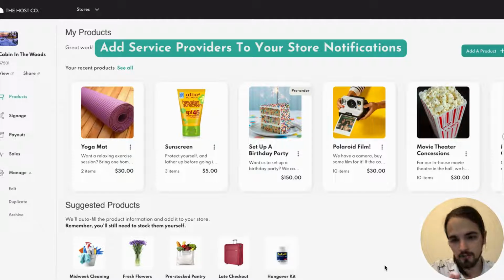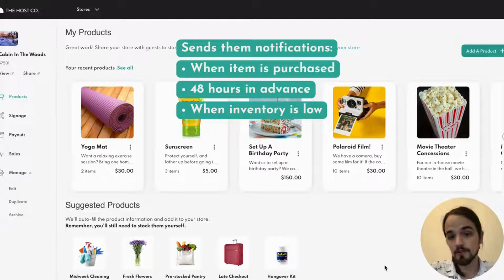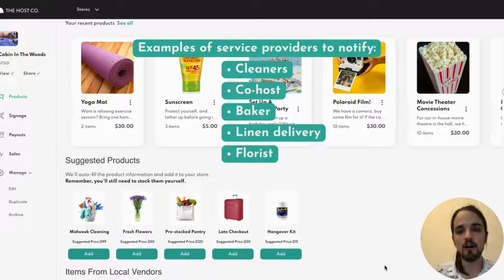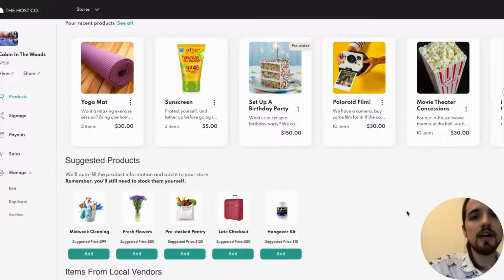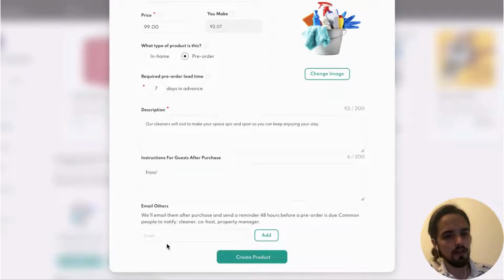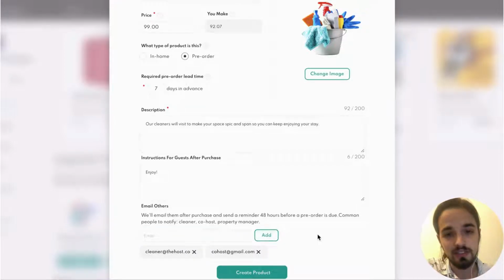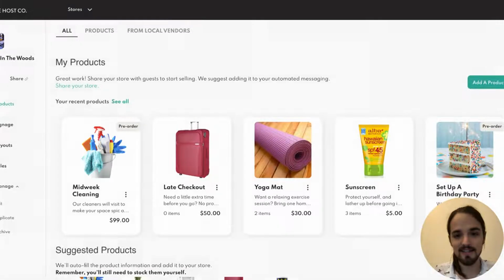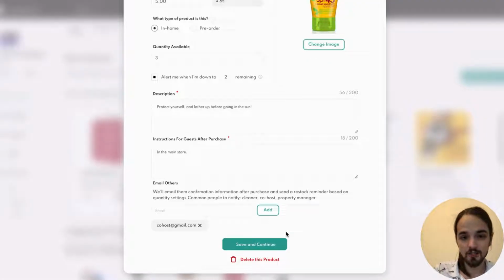Sending Notifications To Service Providers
With our new feature, you can automate your Host Co store like never before. Add the emails of your cleaners, co-hosts, florists, property managers, etc. to any item in your store, and they will be notified when that item was ordered, 48 hours before the service (mid-stay cleaning or fresh flower delivery) is due, and also if a physical product in the store is running low on inventory. In this video, we'll run through some of the many possible ways to use this feature, and how to get started.

Create your free store or learn more about what we do